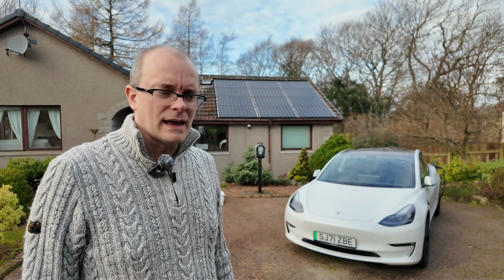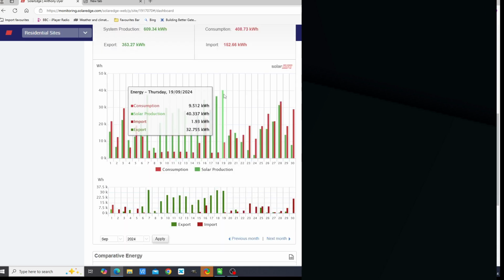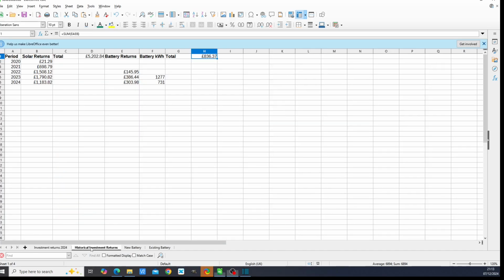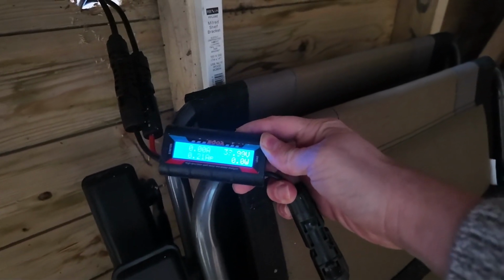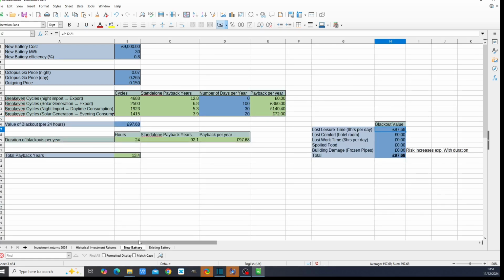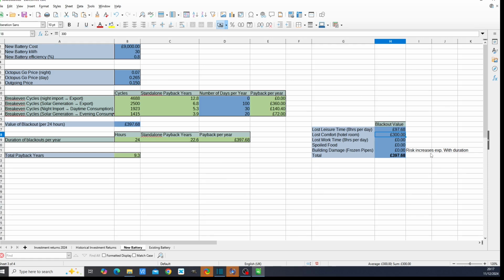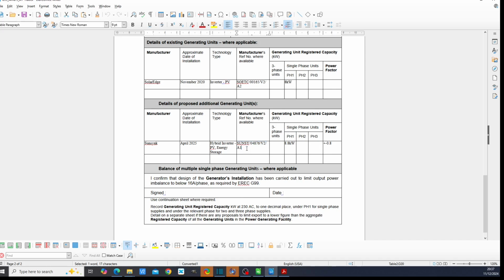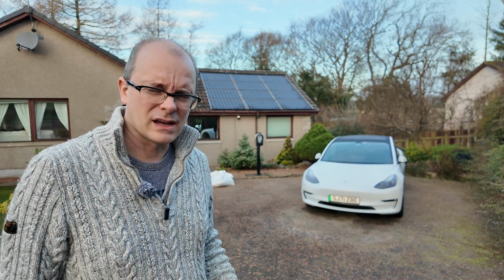4 Years of Scottish Solar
In addition to reviewing the performance for the last four months of Solar, we review the contribution that Solar has made to my house over the last four years and ask the question:  How much money am I now spending on energy?

We also review the viability of the options surrounding installing extra batteries and a solar fence.

Sign up to Octopus Energy and get £50 for you, and £50 for me:
share.octopus.energy/mauve-mule-854

00:00 Introduction
01:17 Annual Performance
02:22 August - November Performance
07:30 Investment Returns
08:59 Solar Fence Considerations
13:35 Battery Returns on Investment
21:56 G99 Application Process for new inverter
26:02 Conclusions